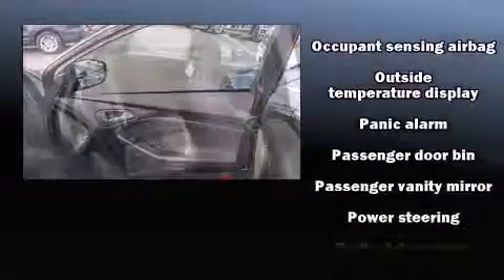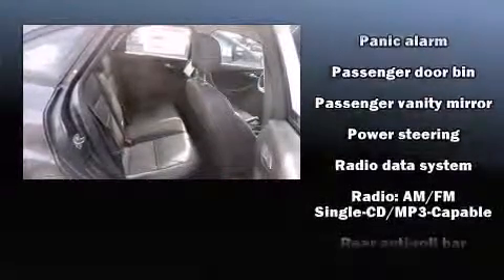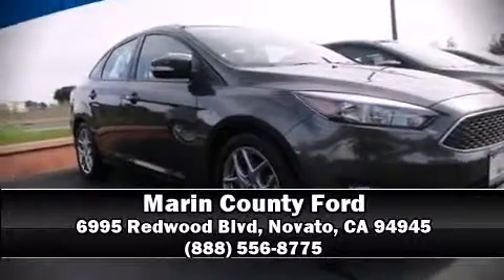2015 Ford Focus SE in Novato, CA 94945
Climb inside the 2015 Ford Focus. This 4 door, 5 passenger sedan offers the latest in technological innovation and style. Smooth gearshifts are achieved thanks to the 2 liter 4 cylinder engine, providing a spirited, yet composed ride and drive. Ford paid particular attention to efficiency and practicality with the following features: delay-off headlights, variably intermittent wipers, an outside temperature display, front bucket seats, power door mirrors, remote keyless entry, and 1-touch window functionality. Curtain airbags combine with standard stability control in creating a comprehensive safety network. Our sales reps are extremely helpful & knowledgeable. They'll work with you to find the right vehicle at a price you can afford. Stop by our dealership or give us a call for more information.